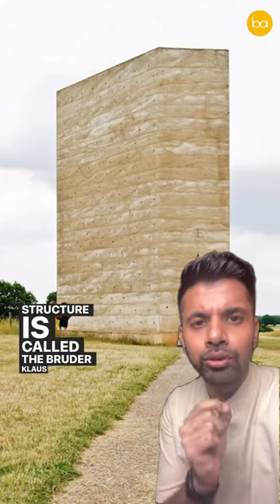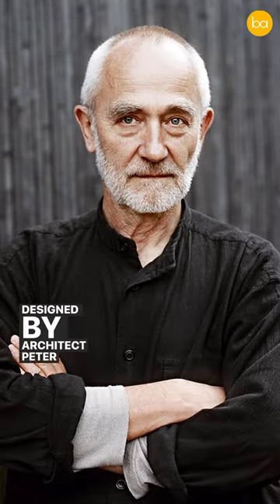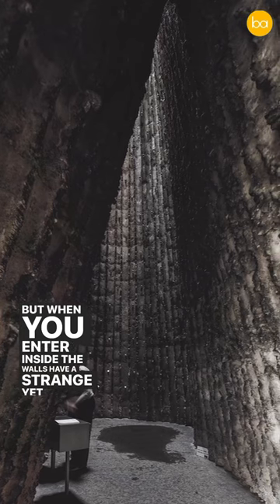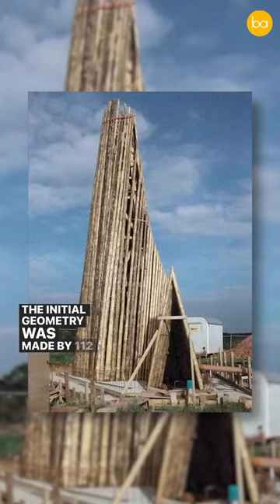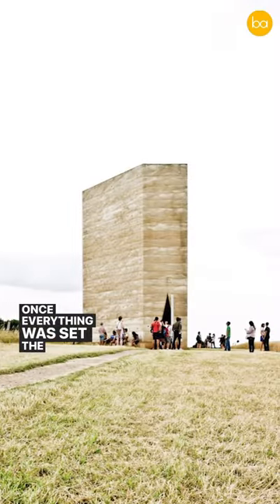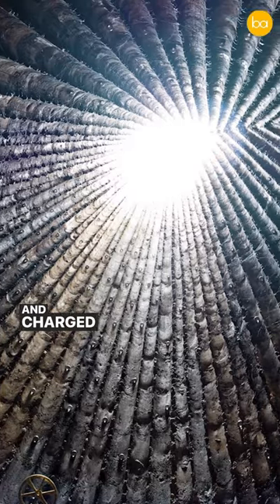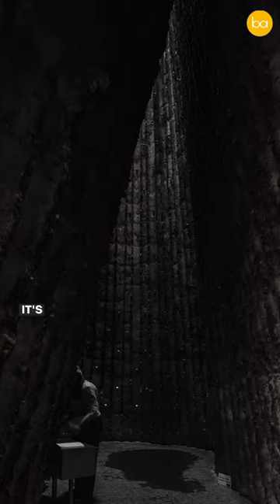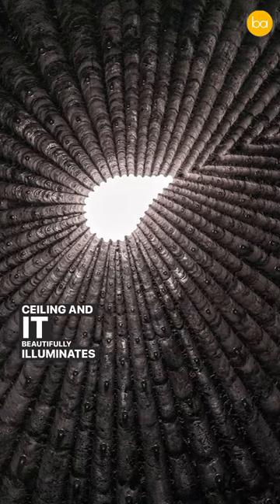The Bruder Klaus Chapel